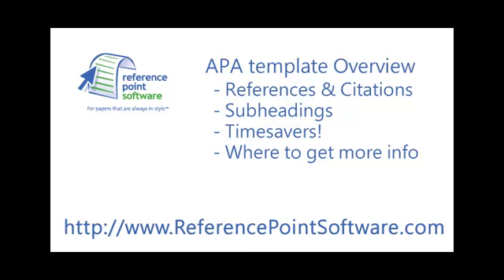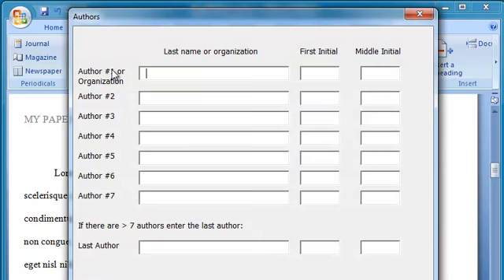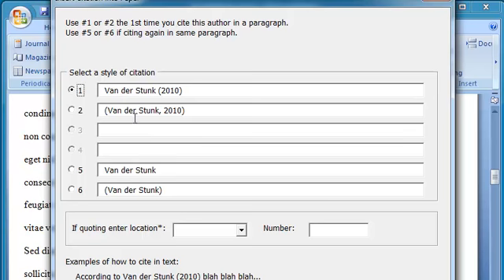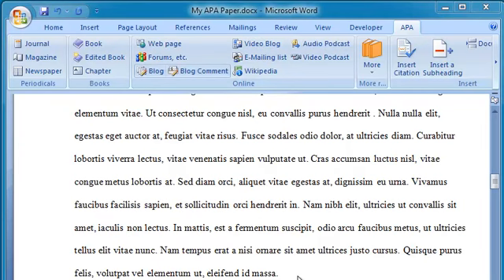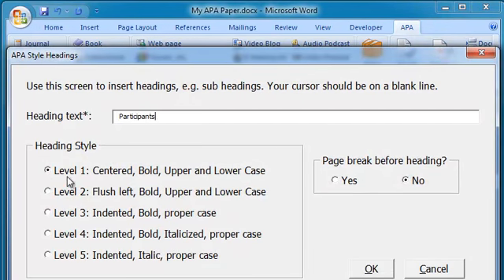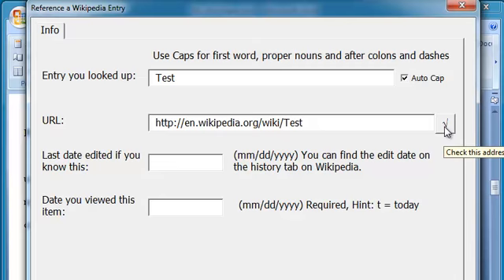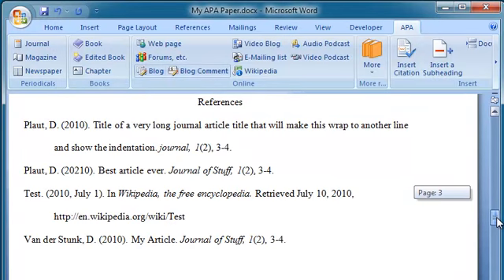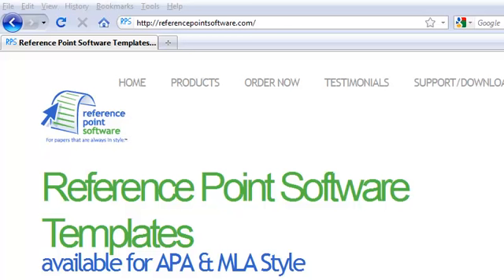A quick video tutorial of Reference Point Software's APA template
ReferencePointSoftware.com is where to find APA and MLA style templates to help you write your paper quickly and accurately. Reference Point Software's APA templates are up-to-date with the latest APA standards. With a click of a mouse you can add page numbers, subheadings and citations to your paper.